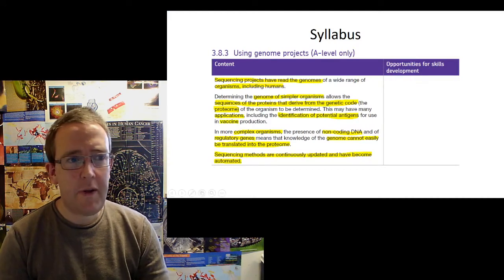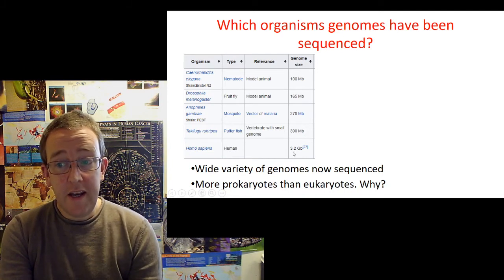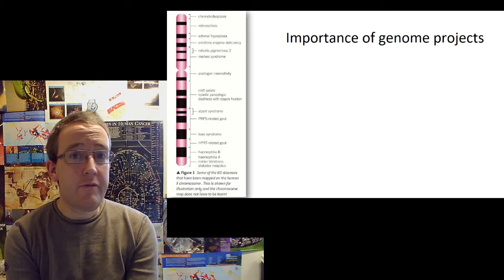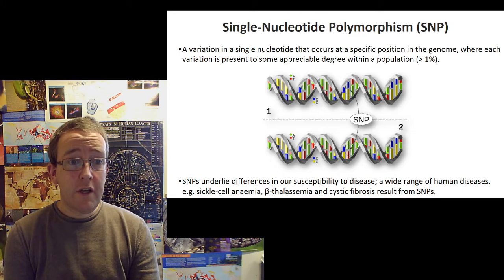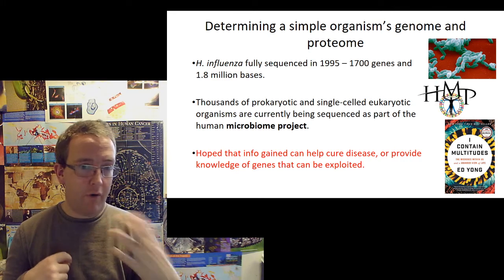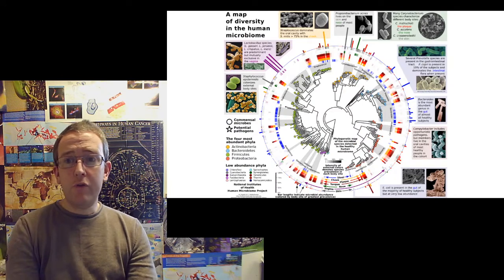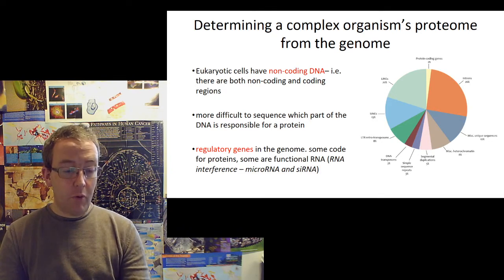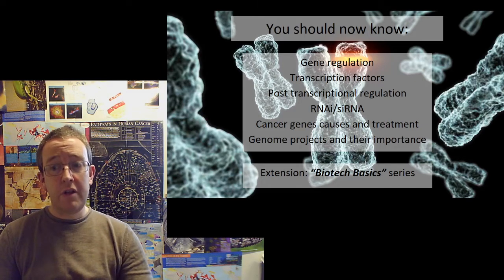A Level biology: Gene expression - 6, Genome Projects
A level lesson on why genome projects are so important and what they've done for us.